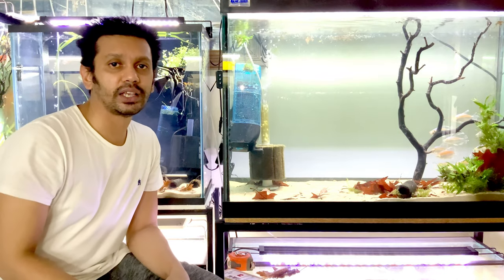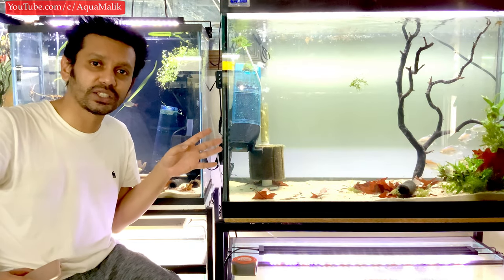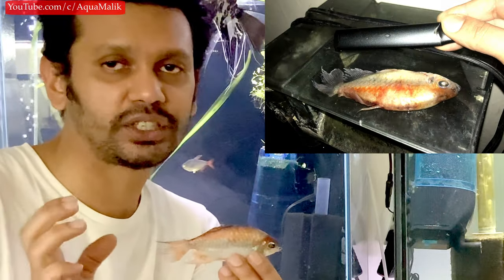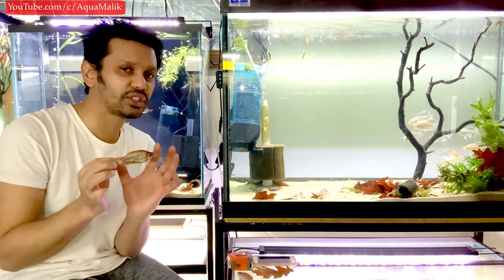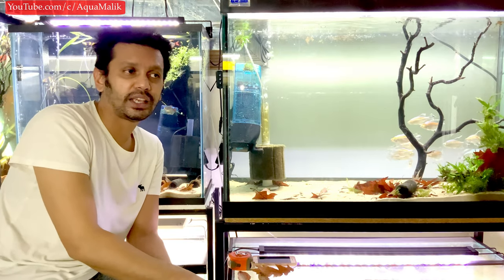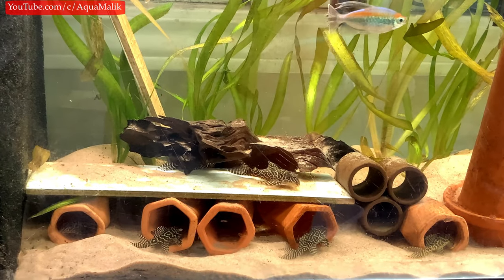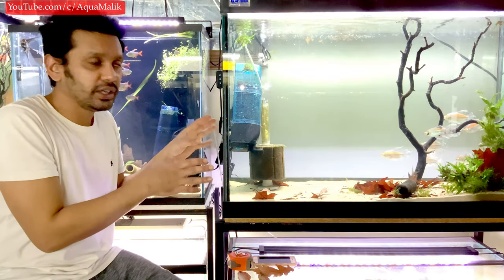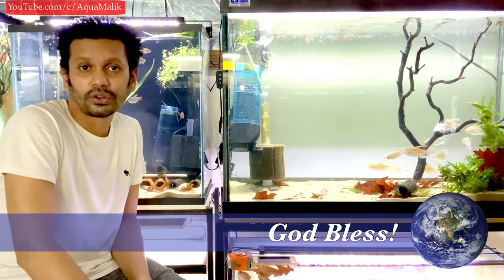Mini Tank Monsters in the Fish Room! Congo Tetra Care and Maintenance in Home Aquarium! Subscribe!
Congo Tetra Care and Maintenance in Home Aquarium!

30" - 36"
18" - 24"

Penn Plax Cascade 700 GPH Canister Filter